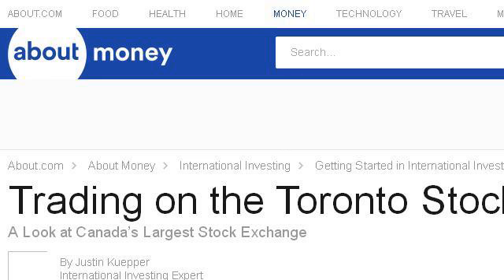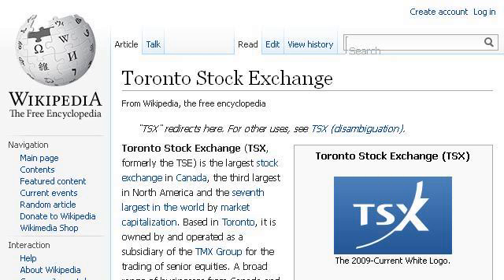How-To Trade On The Toronto Stock Exchange With Questrade